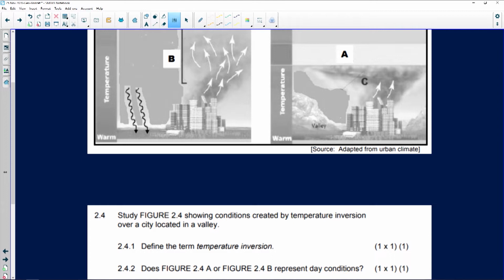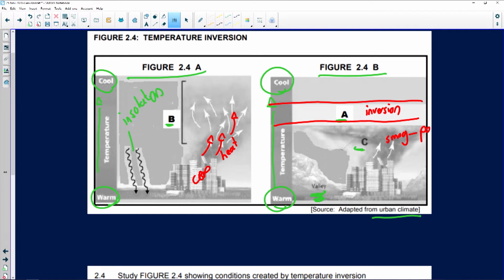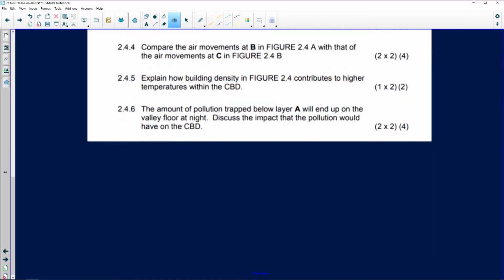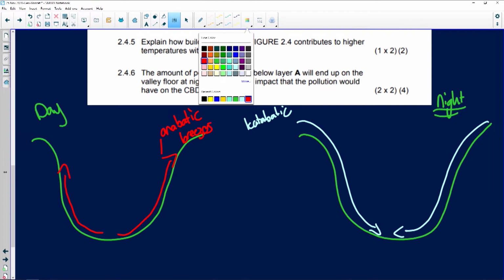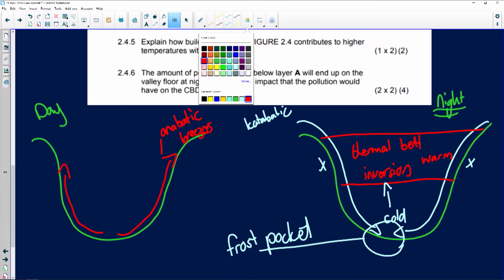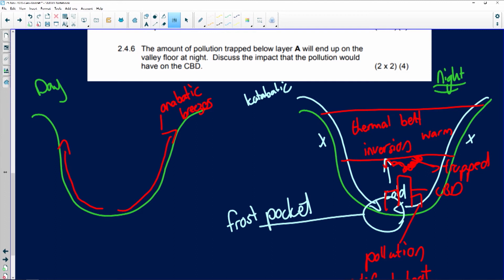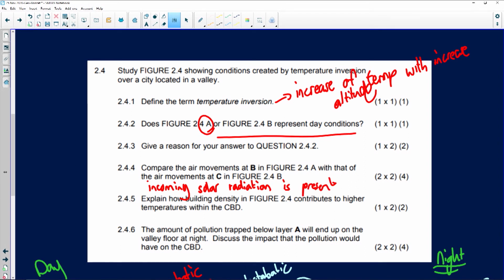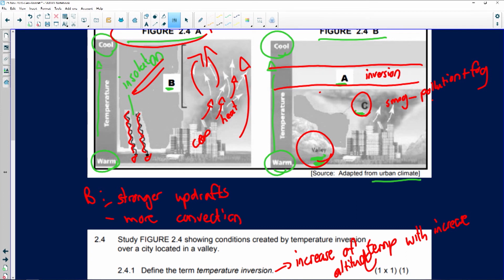Geography 2020: Paper 1 Support: Temperature Inversion